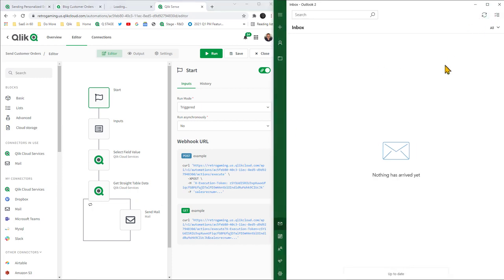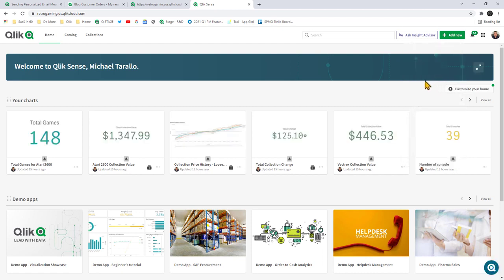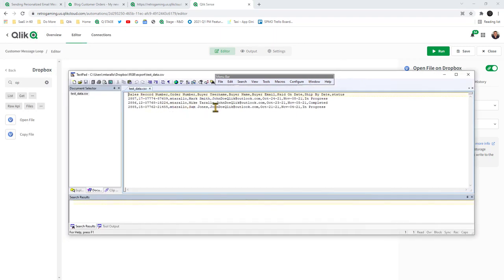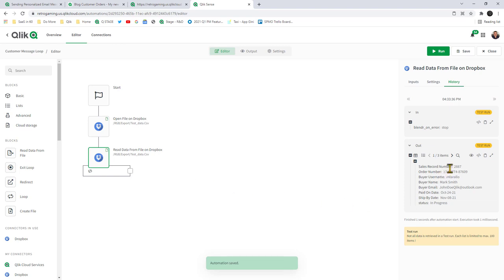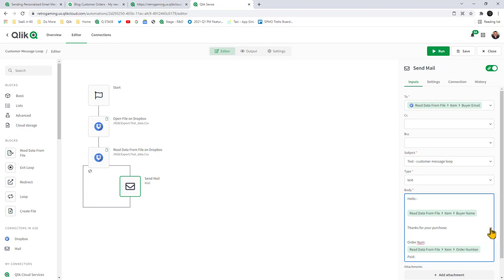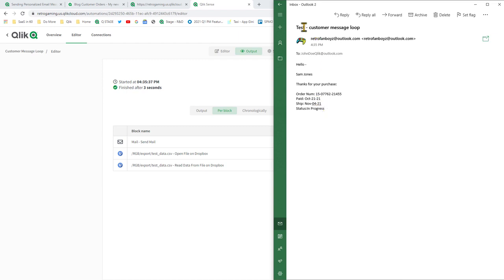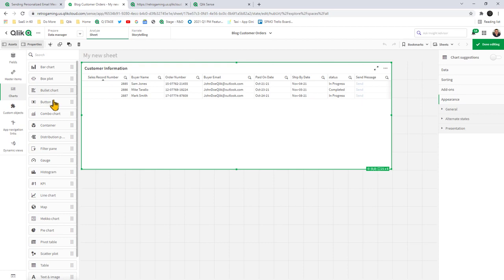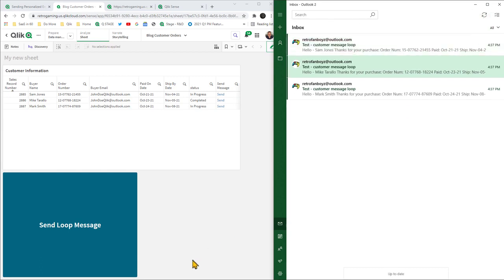Simple Bulk Email Customer Messages with Qlik App Automation - Part 2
This video shows a brief example of how the Qlik App Automation can use the Read From File block and Send Mail block to send bulk customer email notifications.